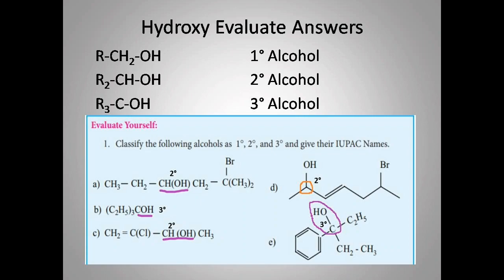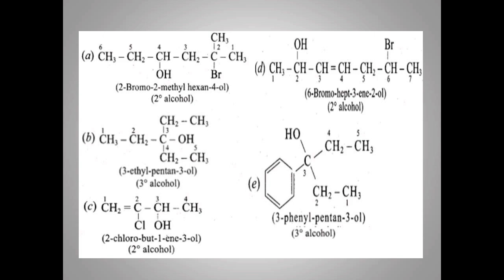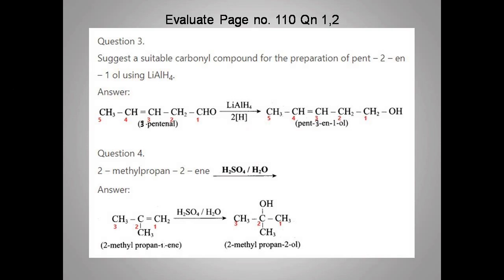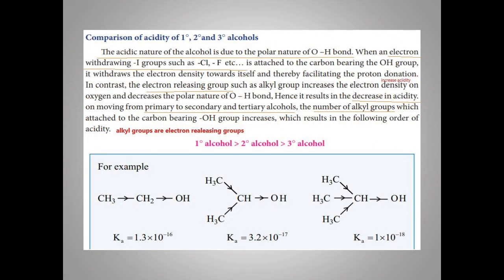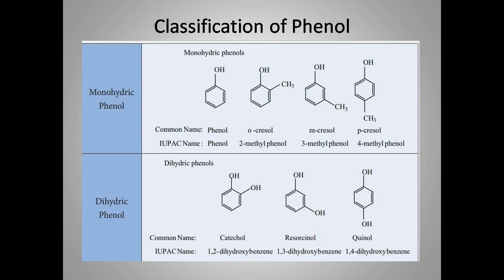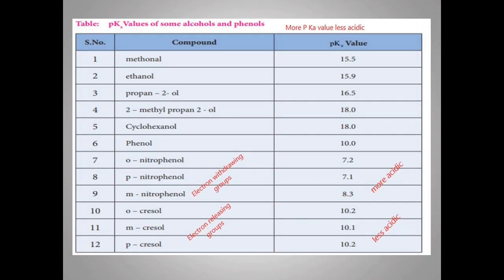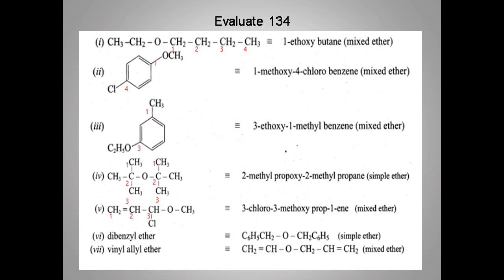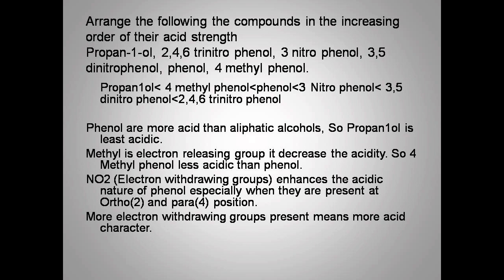12th Chemistry | Hydroxy Evaluate | TN schools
Book inside evaluate in hydroxy derivatives